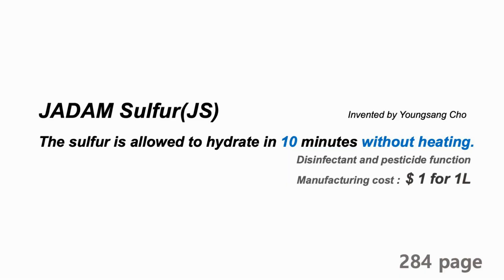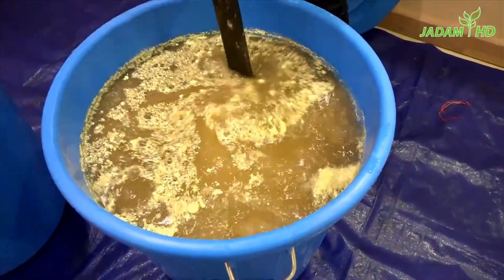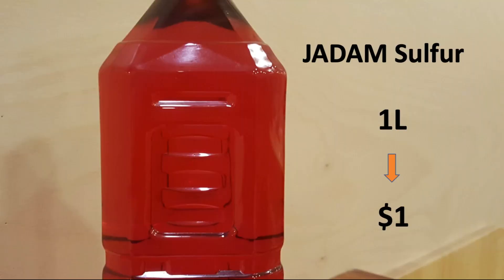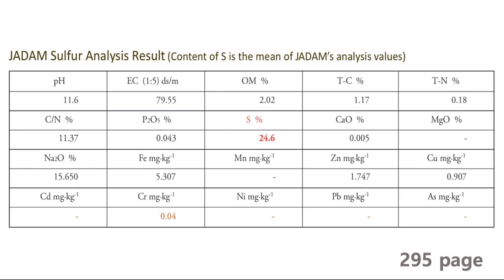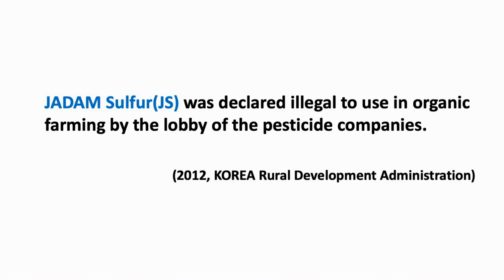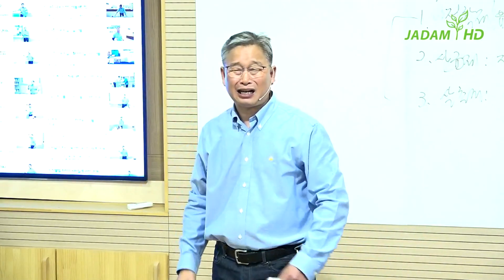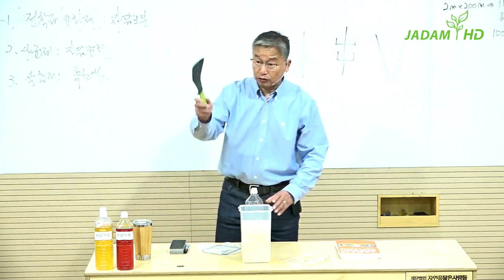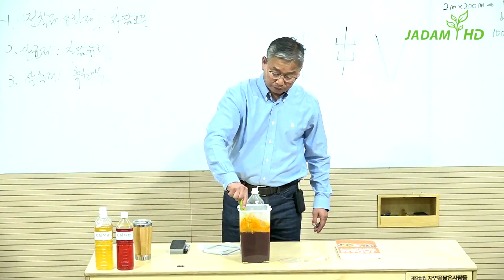JADAM Lecture Part 15. Homemade pesticide. Making JADAM sulfur JS.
JADAM books

- JADAM Books
- JADAM Amazon

JADAM’s ultimate objective is to bring farming back to farmers. Through JADAM’s method, farming can become Ultra-Low-Cost, completely organic, and farmers can once again become the masters of farming. Farmers will possess the knowledge, method, and technology of farming. When organic farming becomes easy, effective, and inexpensive, it can finally become a practical alternative. Farmers, consumers, and Mother Nature will all rejoice in this splendid new world we wish to open. Let's all move forward with Ultra Low-Cost agriculture. JADAM overcome completely the technical and practical challenges of organic agriculture. Make your own All-Powerful Natural Pesticides, microbial inputs, and fertilizers. JADAM aims to create Agricultural Revolution with Ultra-Low-Cost agriculture in the world. Our farming has to be Independent of a Commercial monopoly corporation. FARMERS must take the INITIATIVE in agricultural technology. JADAM books are available for purchase from Amazon.com worldwide. It is currently translated into English, Italian, Chinese, Japanese and Korean and will be translated into various languages in the future.

Youngsang Cho is Organic Farmer. Cho learned Natural Farming from his father Hankyu Cho(Korea Natural Farming, KNF) who advocated environmental agriculture since the 1960s. Cho family has been organic farming for the third generation. Cho served in 706 special forces and graduated from Aju University (Bachelor, Chemistry) and Chungnam National Uni (Master, Horticulture). Cho has entered the Ph.D. course from the Department of Agricultural Biology at Chonbuk National University. Cho started organic agriculture in 1989. Through decades of practice and research, he created a new Ultra-Low-Cost organic agriculture system based on his father's farming and Asian traditional farming. He founded “JADAM” in 1991. In 2022, JADAM's membership exceeded 80,000.

Youngsang Cho’s inventions
(All inventions are contained in the JADAM Organic Farming book):
- JADAM Wetting Agent. JWA (made without heating)
- JADAM Sulfur. JS (made without heating)
- JADAM Microorganism Solution(JMS) made with potatoes
- JADAM Microorganism Solution made with mixed grains
- Natural pesticide against rice bakanae disease
-  Natural germicide against anthracnose & leaf spot
- Natural fungicide against powdery mildew & downy mildew
- Natural pesticide against aphids & mites
- Natural pesticide against tobacco moth & beet armyworm
- Natural pesticide against stinkbug & mealybug
- Natural pesticide against slug & snail
- Natural pesticide against citrus flatid planthopper
-  Natural pesticide against rice water weevil
- Eliminating flies from livestock housings
- Naphthalene pesticide
- Natural pesticide against chicken lice
- Natural pesticide against coffee berry borers
- Natural pesticide against papaya mealybugs